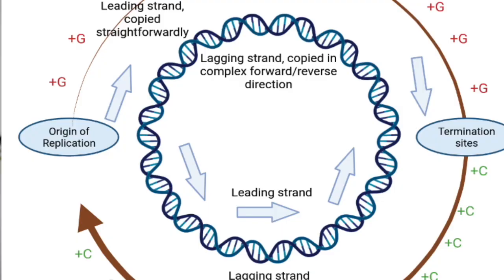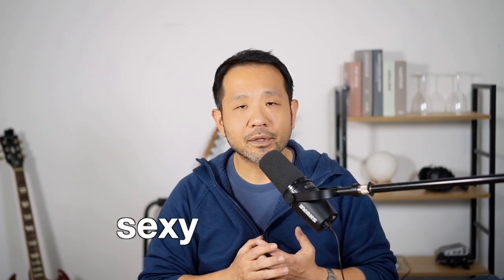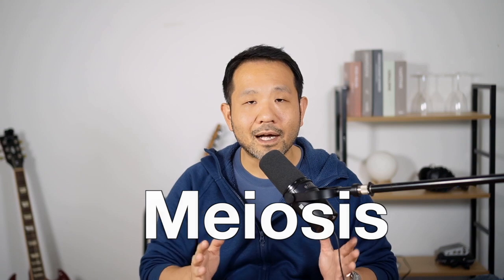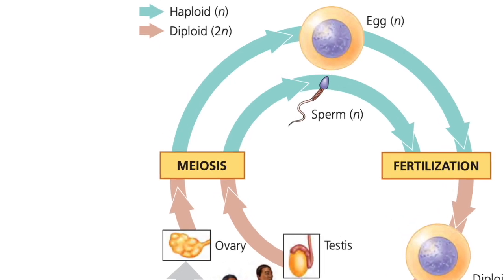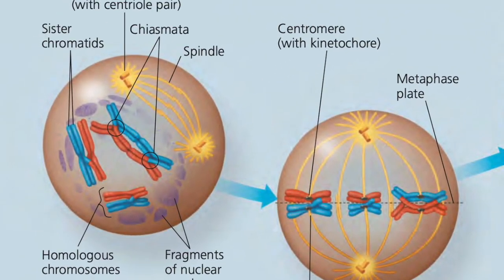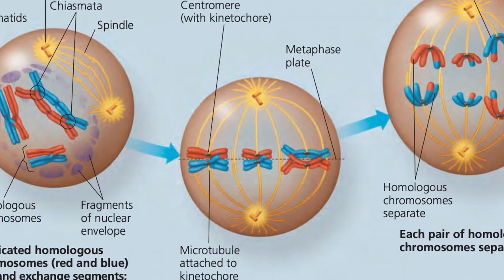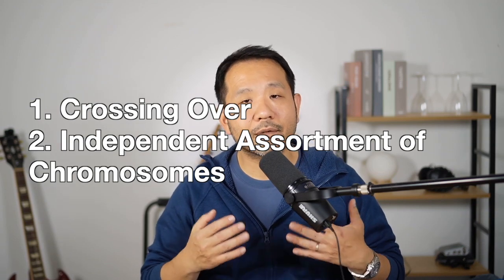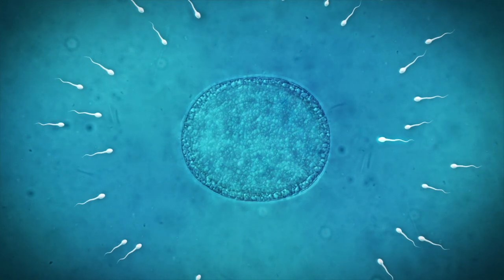AP Biology: Chapter 13 - Meiosis and the Sexual Life Cycle Reviewed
In this video, we review the important bits from Campbell Biology Chapter 13 on Meiosis and the sexual life cycle. We discuss the idea of heredity, genes, and what it means for organisms to propagate across generations.